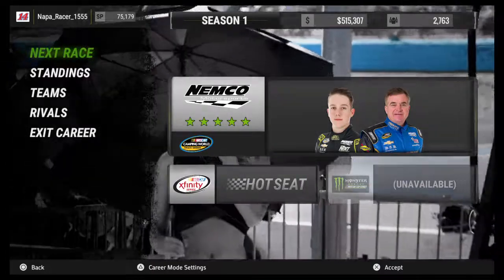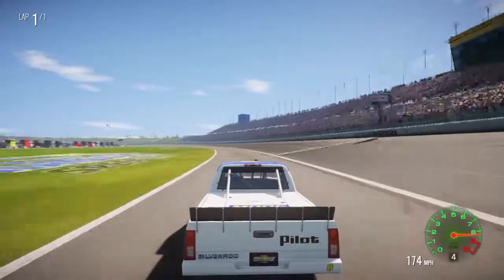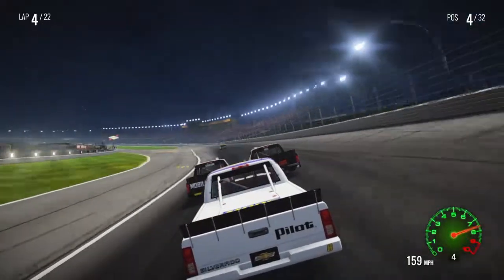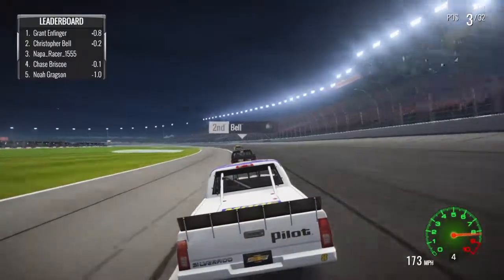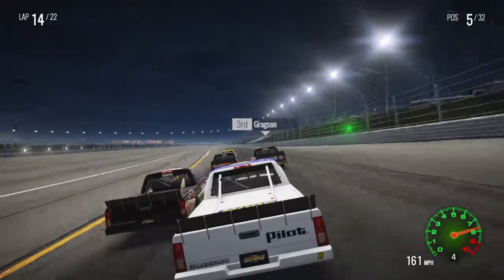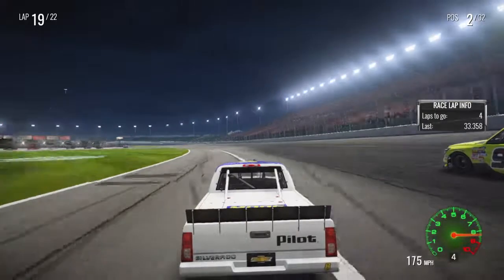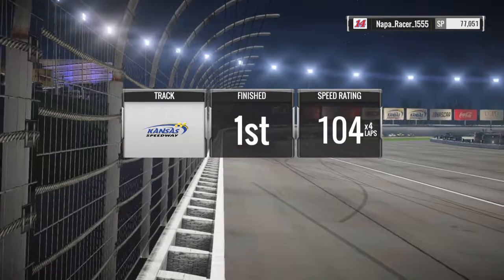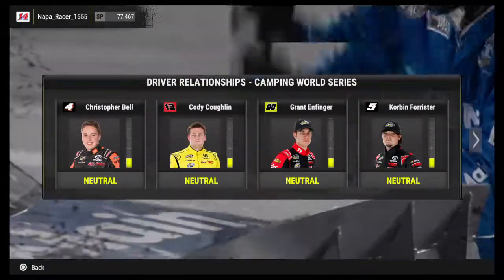(Night Racing!) - Kansas - Heat 2 Career Mode